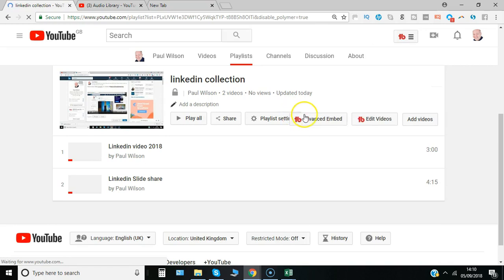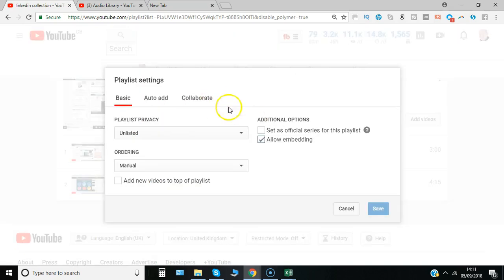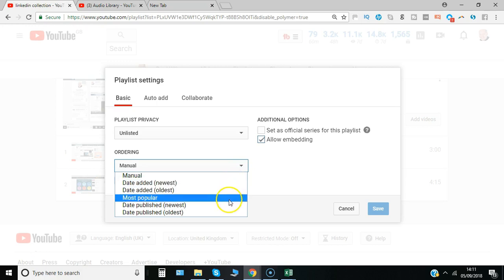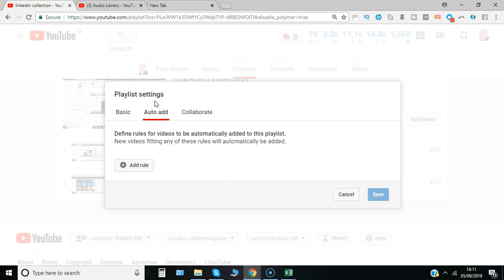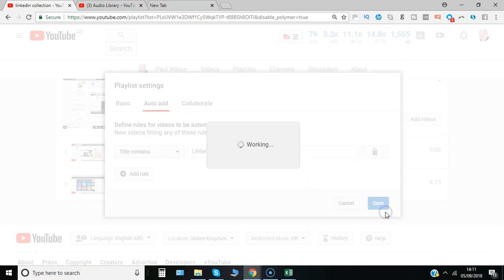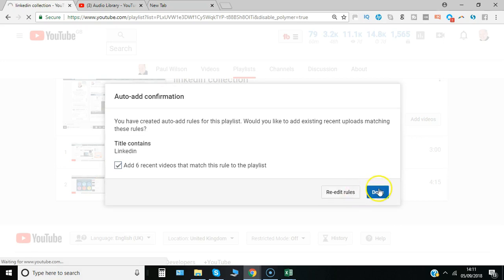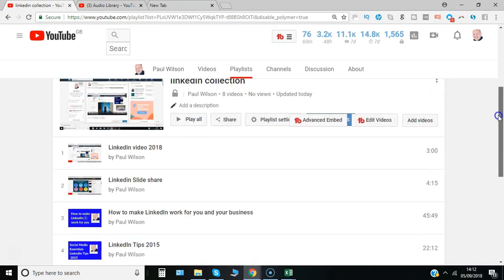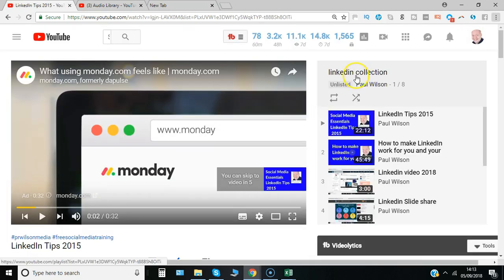Youtube playlists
video covers:

How to use Youtube playlists 2020,
edit youtube playlist 2020,
youtube playlists feature,